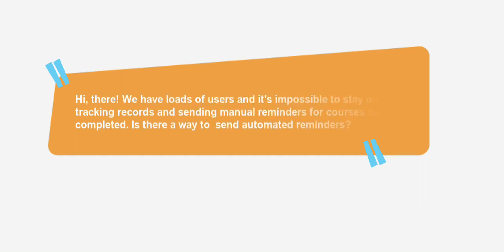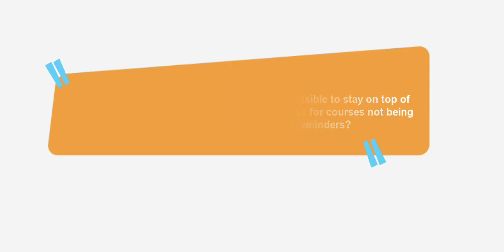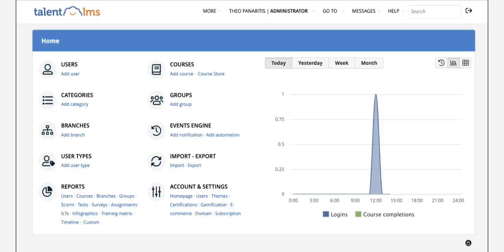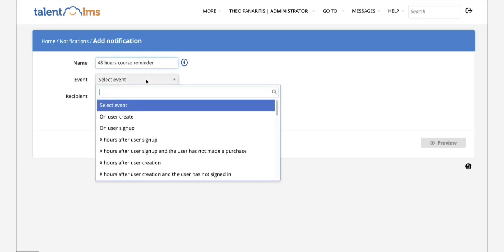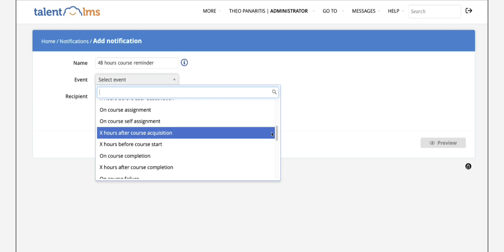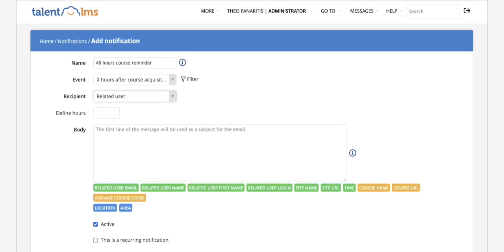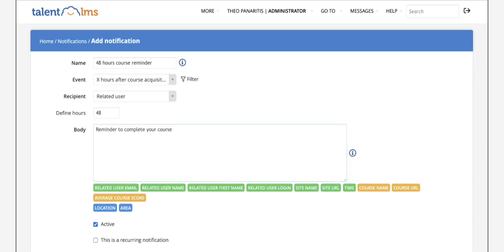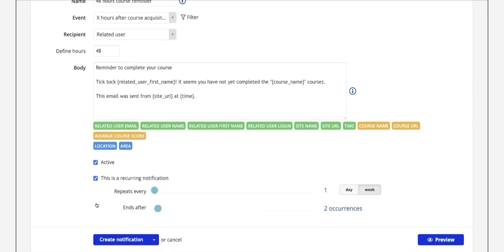Quick tip: Can TalentLMS send automated email reminders to users?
Watch our host Theo Panaritis, Education Community Trainer at TalentLMS, explain how TalentLMS can send email notifications to users automatically.